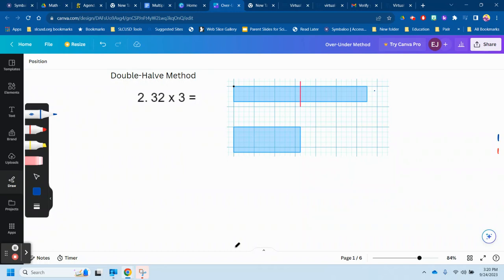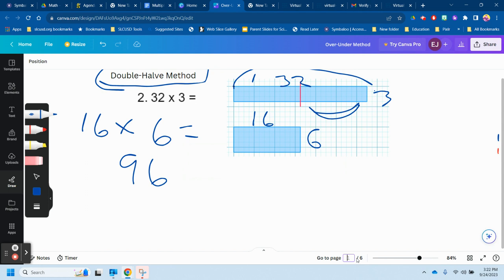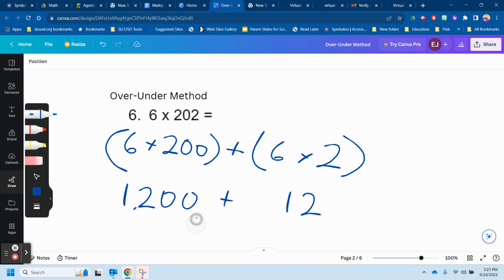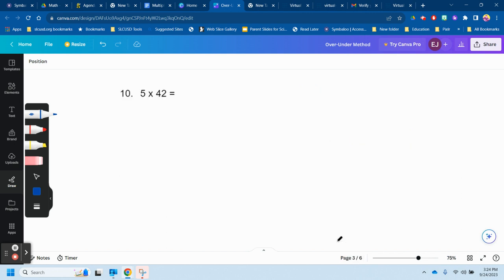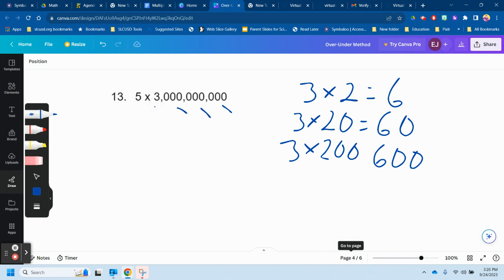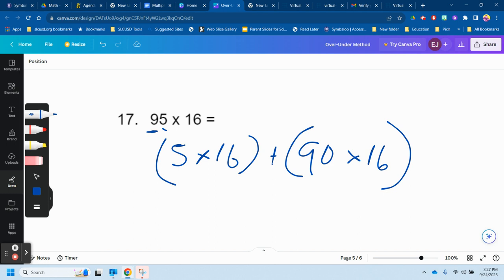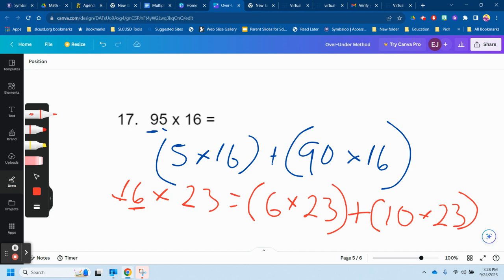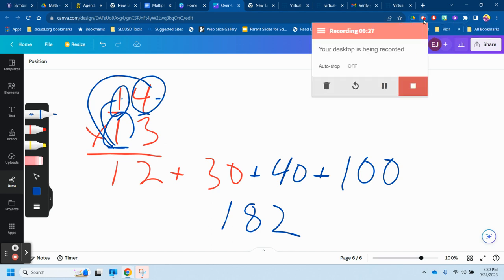Homework Help Sept. 25